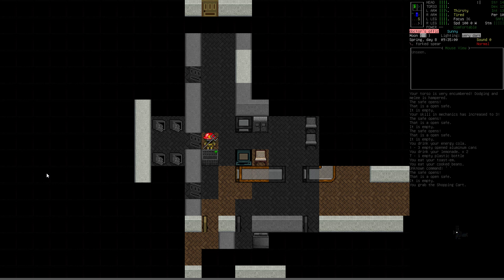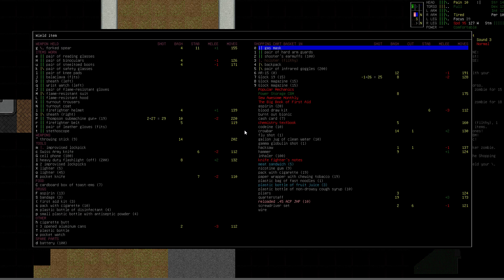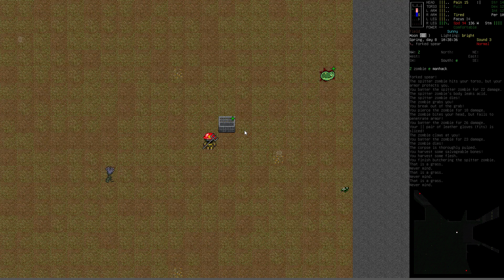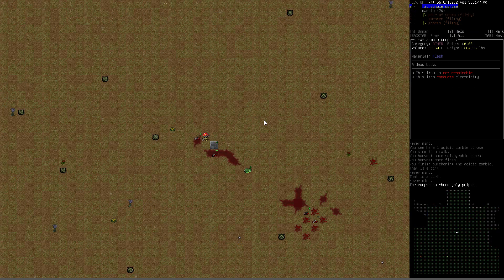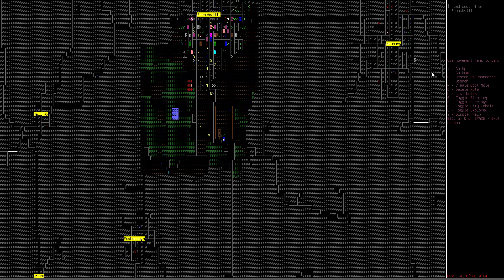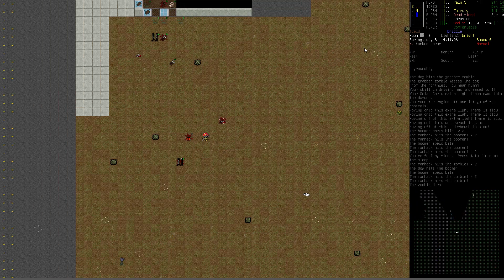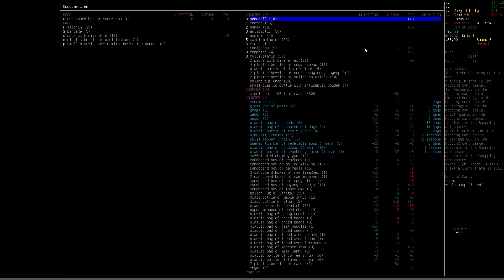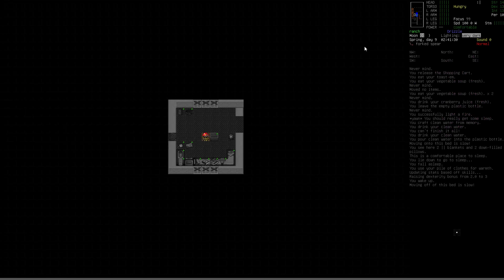Cataclysm DDA - Prison Escape - Series 1 - Episode 15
Vorm plays Cataclysm: Dark Days Ahead, the open source zombie apocalypse rogue-like game. This is episode 15 of our Prison Escape scenario.